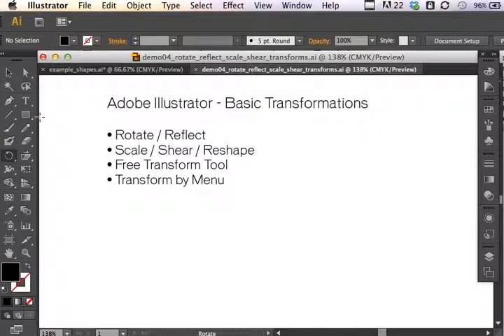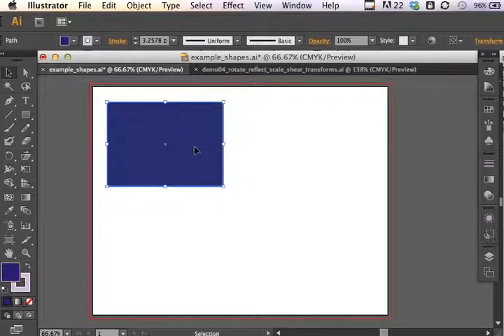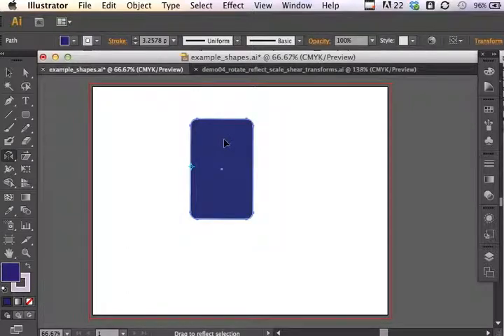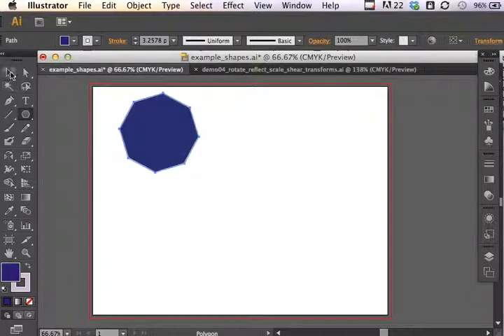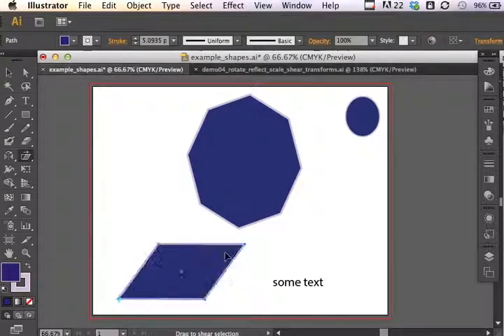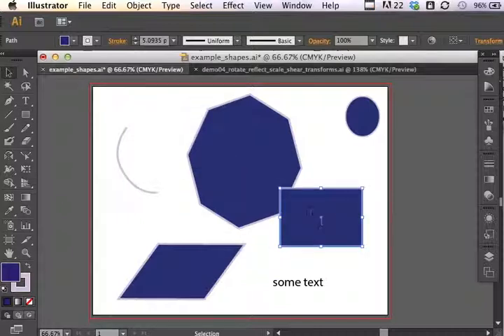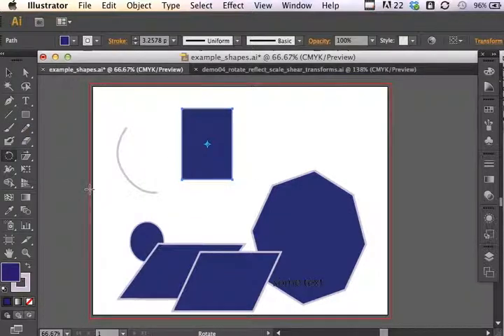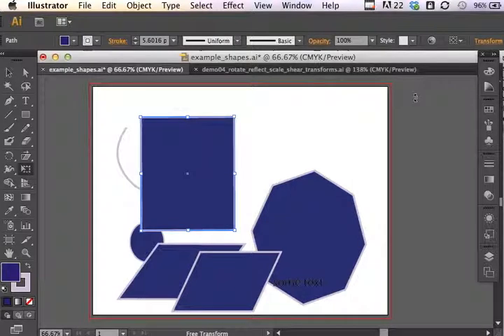Adobe Illustrator CS6 Basic Transformation Tools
Adobe Illustrator demonstration on basic transformations applied to objects on the artboard.